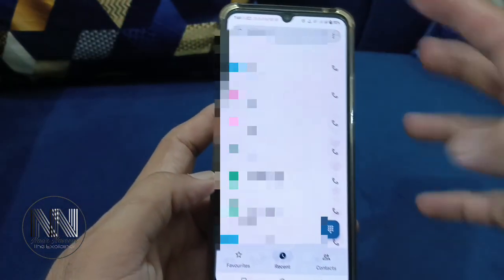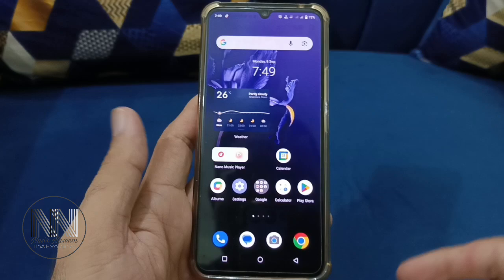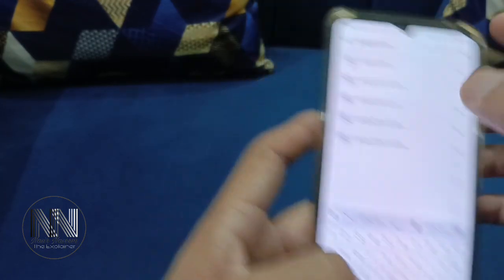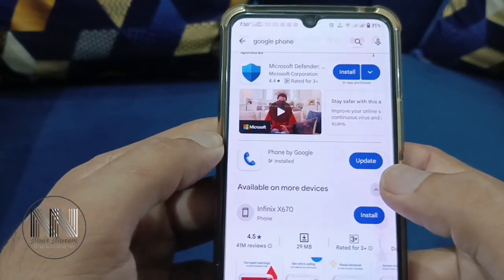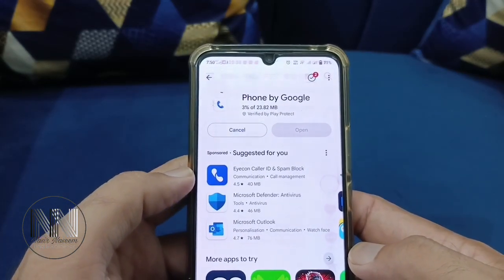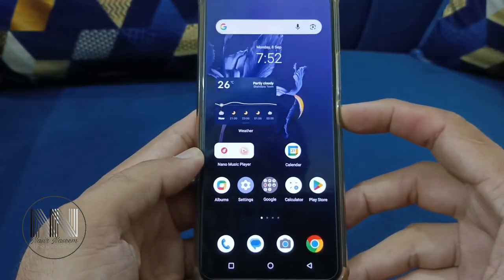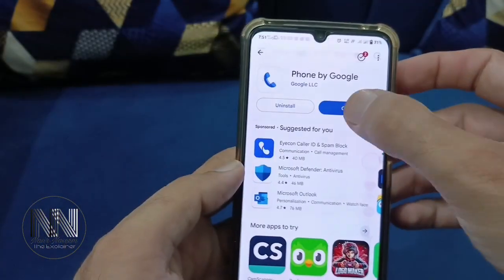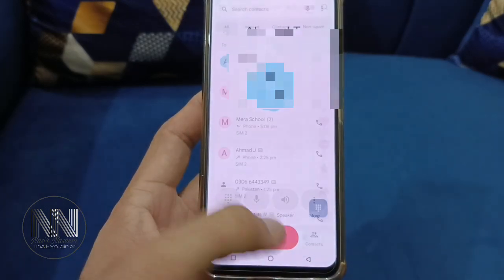How to upgrade the old dialer of the phone application in android?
Restore the old dialer in android devices?
Restore the old phone application of the android devices?
How to use the old style dialer of the android devices?
How to bring back the old style dialer of my android device?
Where the old dialer of my android device has gone?
Getting bored of using old dialer, it's time to upgrade.
It's time to upgrade the dialer to the new version.